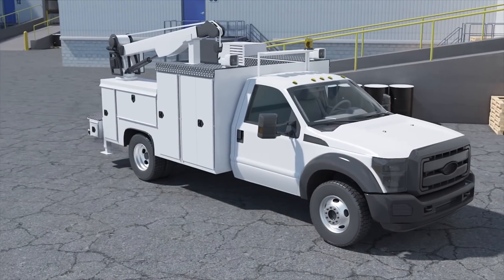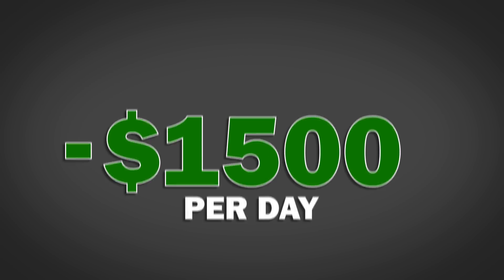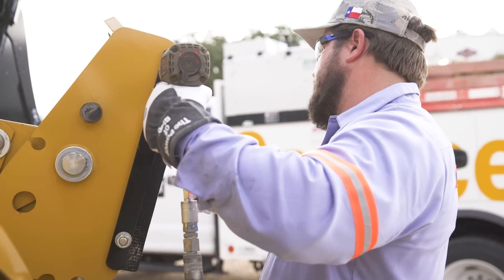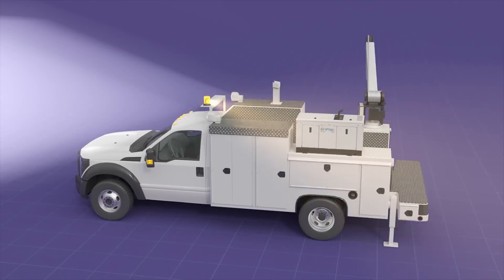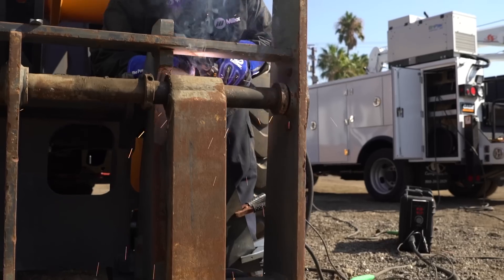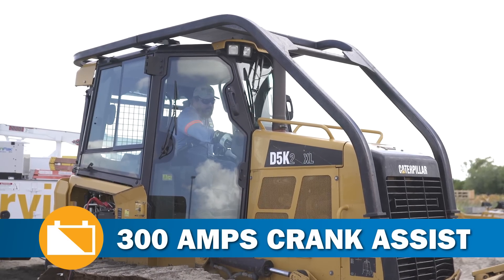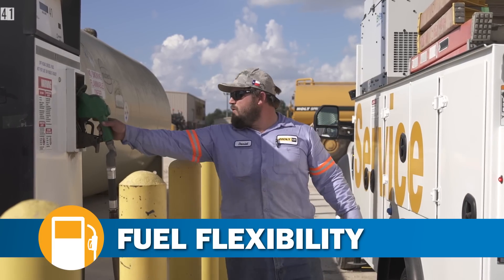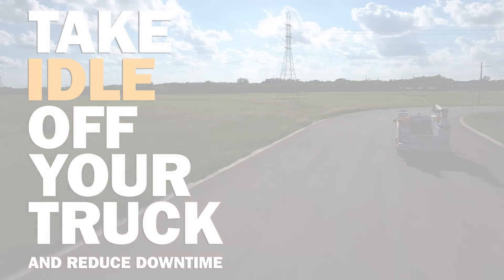Take Idle off Your Truck With the EnPak A30 Power System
The EnPak A30 all-in-one solution reduces idle time on your truck by up to 75 percent and provides technicians with the power they need to get jobs done.

Less idle time reduces costly maintenance and lowers the risk of unplanned downtime that can leave your truck and technician stranded. Using the EnPak A30 unit instead of your truck engine is the best way to improve your bottom line, maximize efficiency and keep your technicians and customers satisfied. Equipped with compressed air, battery charge/crank assist, electric power, inverter-based welding and more, this power system is the quietest, most fuel-efficient all-in-one. The EnPak A30 power system maintains PTO-driven power capabilities, including 12V DC, in a compact, lightweight solution that’s backed by the industry-leading reliability and performance you expect.